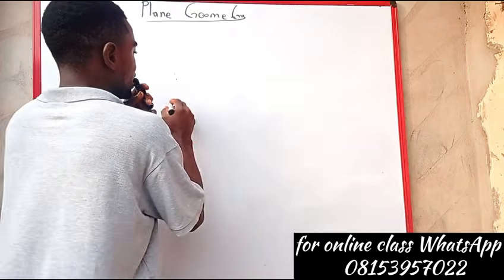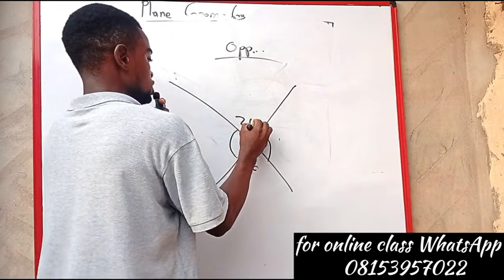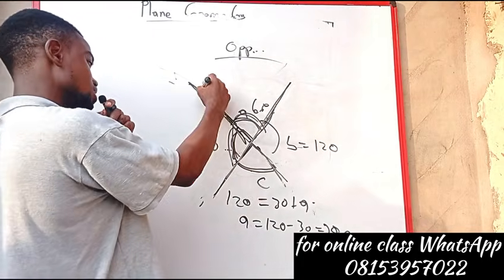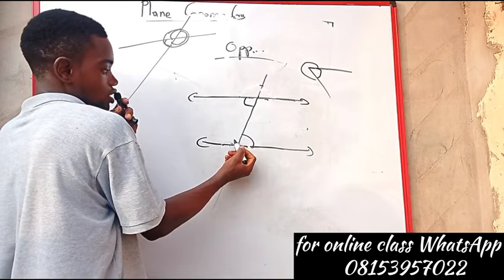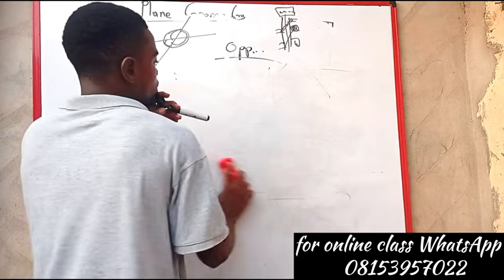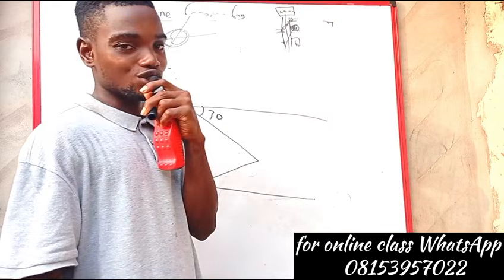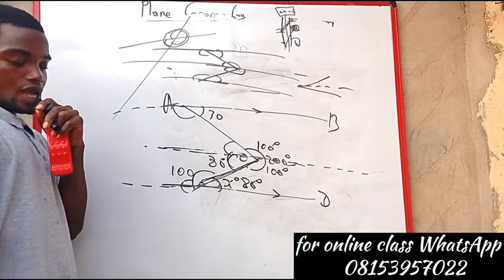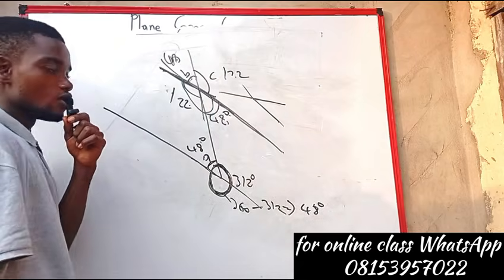2026 WAEC MATHEMATICS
Are you preparing for WAEC Mathematics? This complete Plane Geometry tutorial will help you understand geometry step by step and solve WAEC questions confidently.
In this video, you will learn:
✔️ Triangles and polygons
✔️ Circle geometry
✔️ Theorems and proofs
✔️ WAEC standard questions and solutions
✔️ Fast methods for answering geometry questions
This lesson is perfect for WAEC, NECO, GCE and JAMB candidates who want to improve their Mathematics performance and understand Plane Geometry easily.
Watch till the end and practice the questions to boost your exam confidence.